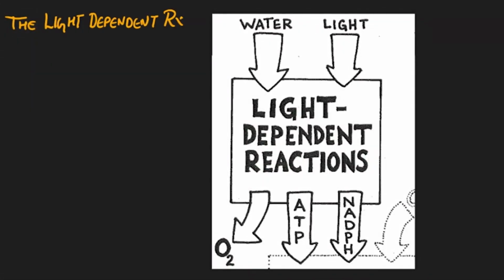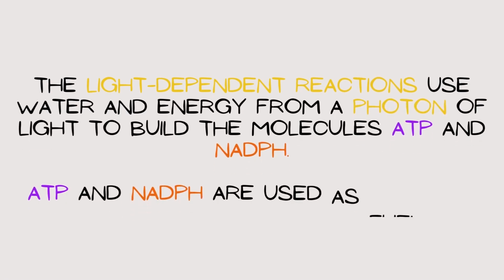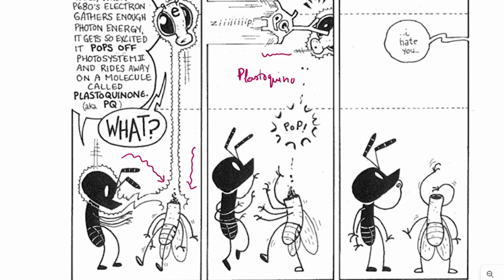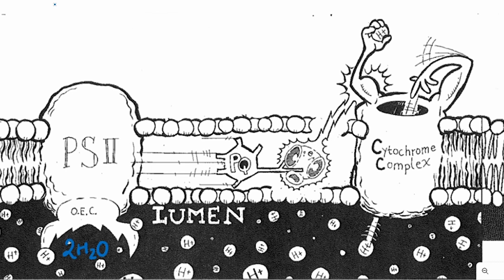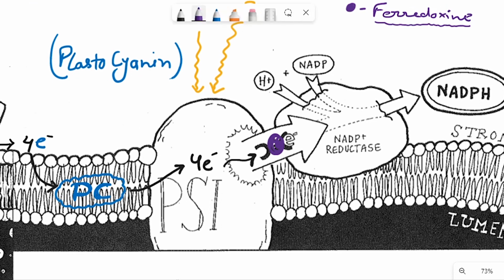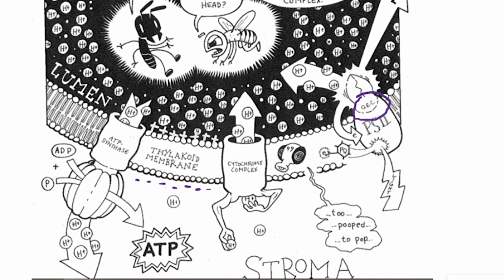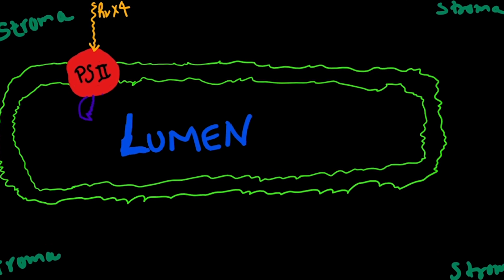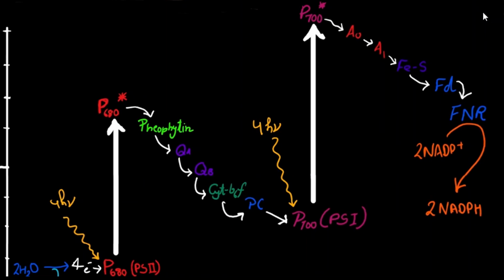A Trilogy_Part-2 "Light Dependent Rxns"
Here👇👇👇 is the
PART - 2
of the Trilogy "Let's Make Some Sugar! "

WATCH NOW!!

I have addressed two of the main questions :

1. What are these reactions?
2. Where these reactions occur?

I described the photosynthetic machinery "THE  QUANTASOMES" and several redox carriers present in the thylakoidal membrane.

 i.e. Thus video explains what PHOTOSYNTHESIS actually is!

While diving deep into the meticulous details I tried to make things as simple as possible.

The blog of Jay Hosler helped a lot.

Drawing Flies
The Science Comics Blog of Jay Hosler!